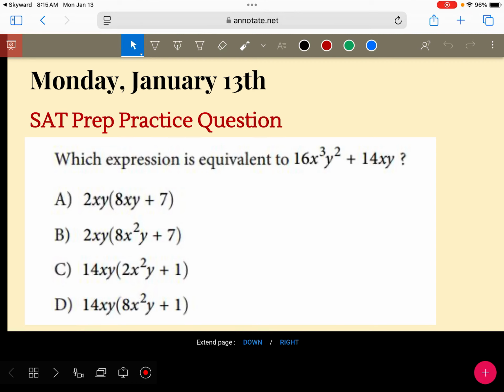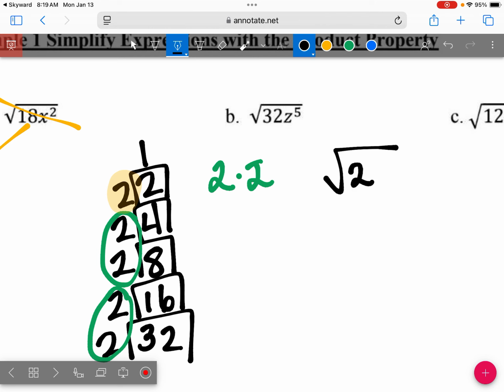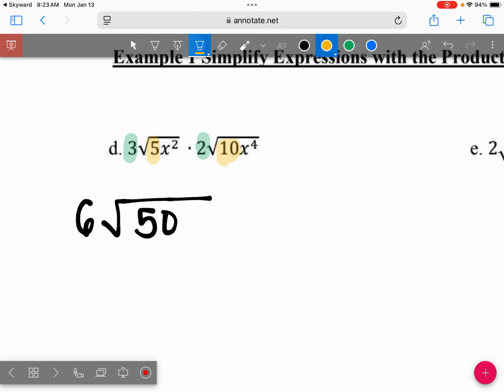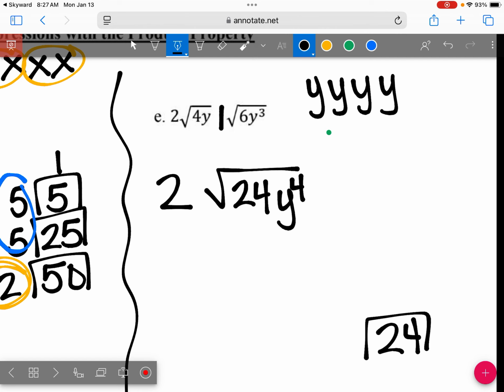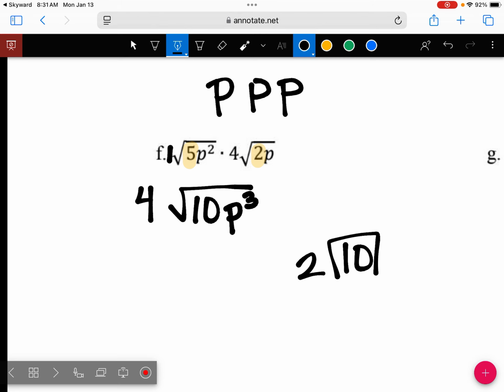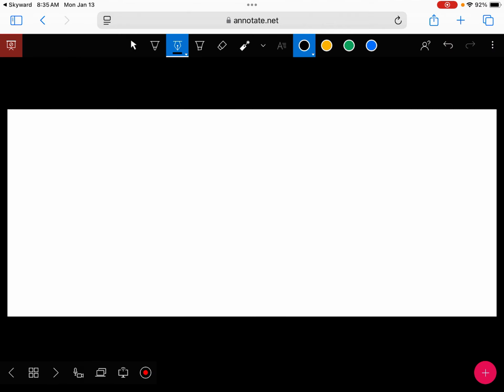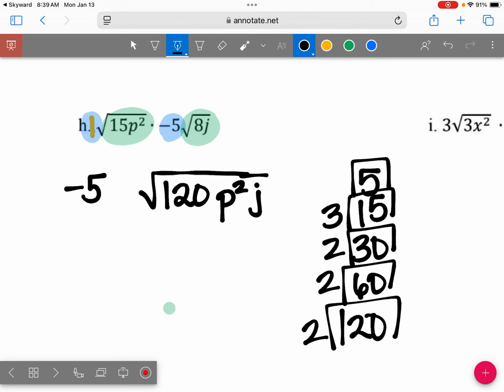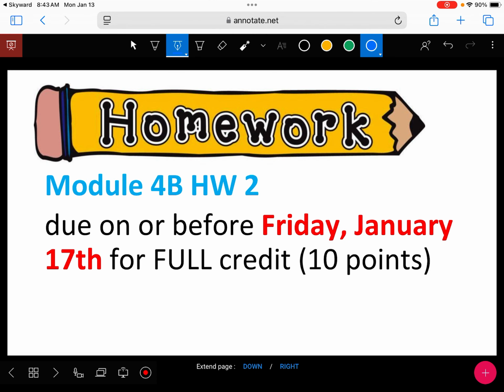IM3 1/13 simplify square roots